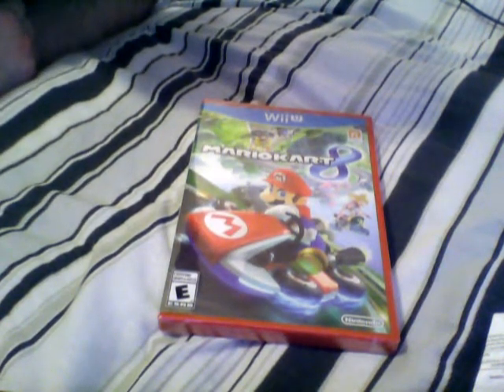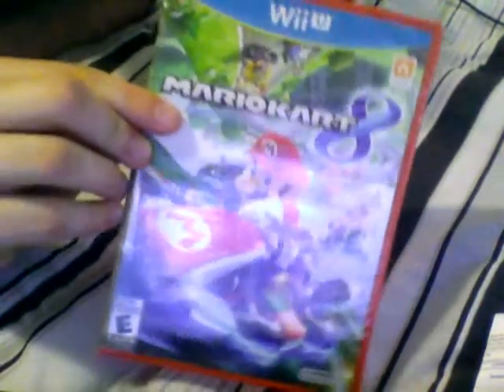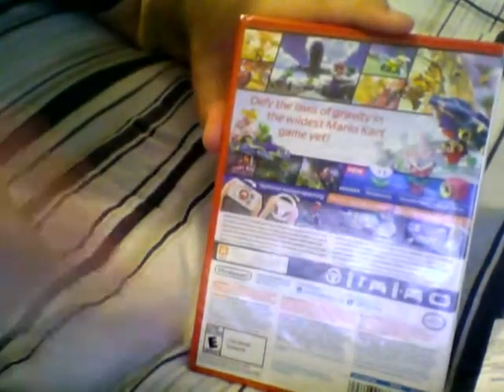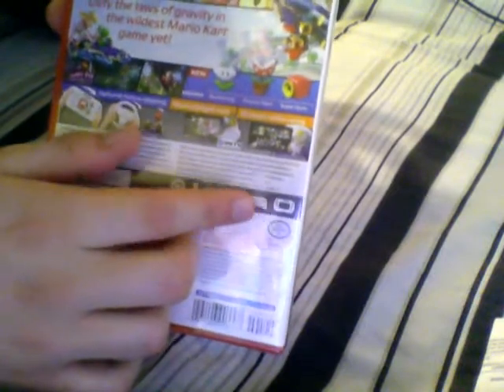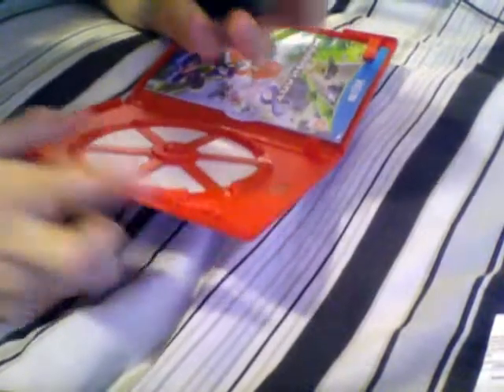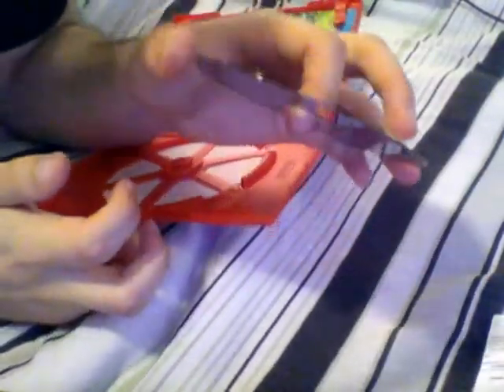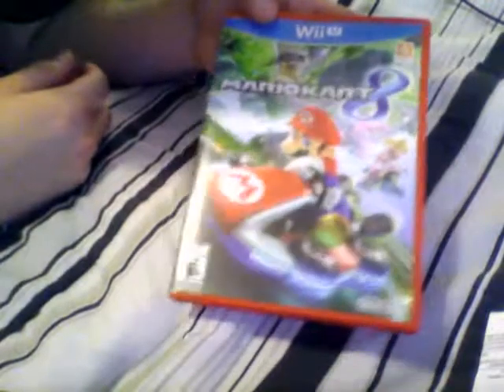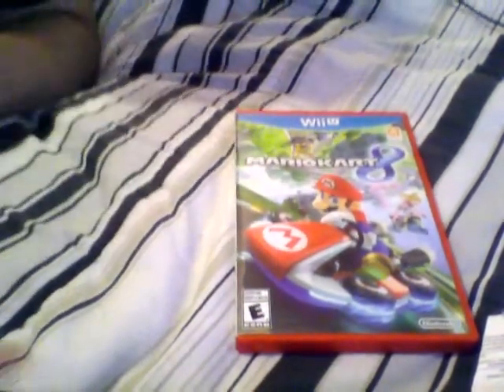MARIO KART 8 UNBOXING! (U.S. normal version)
Picked up Mario Kart 8 on launch day, thought you guys might want to see it.